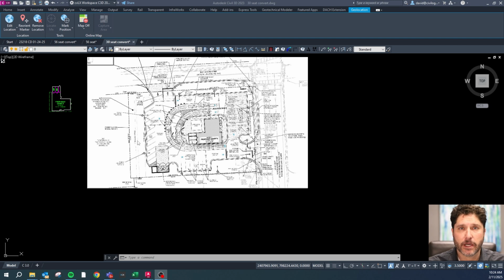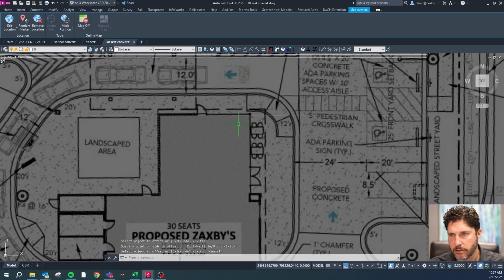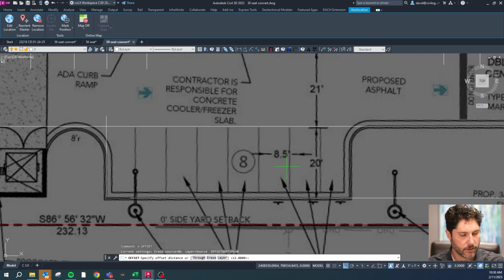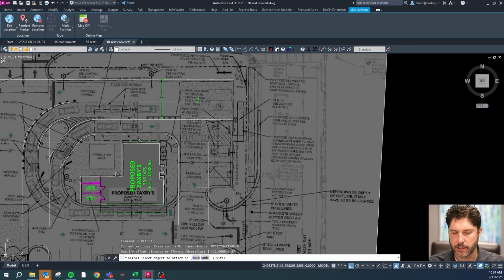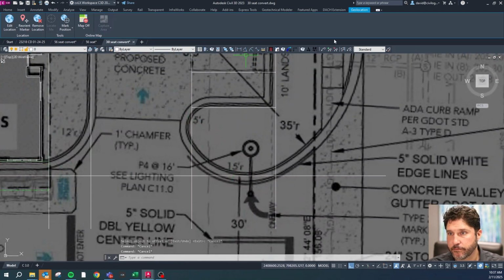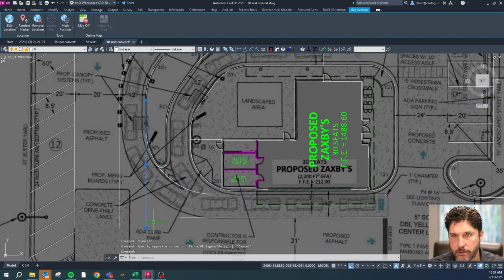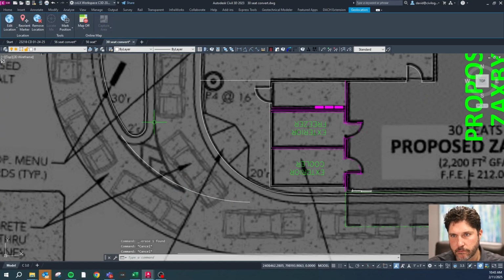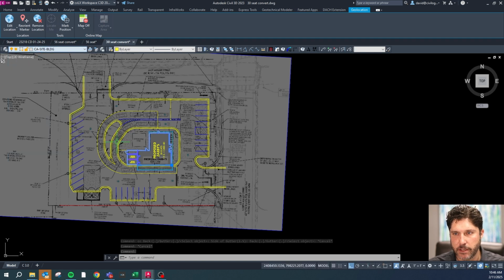6.1 Tenant Site Layout Template Creation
In this video we walk you through how to create a new tenant site layout template based upon an image obtained from an example plan.  We discuss the importance of drawing the template to standard dimensions as opposed to simply tracing the image.